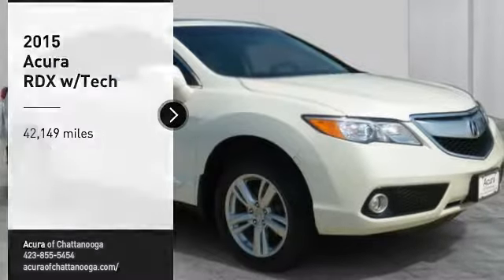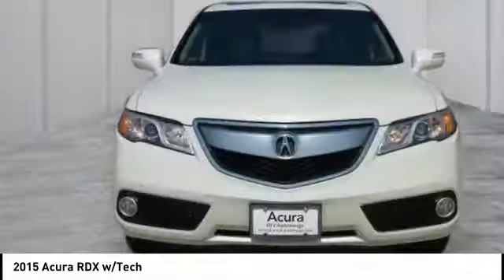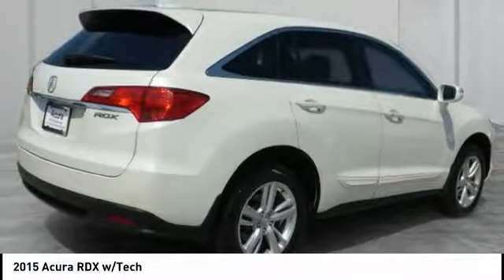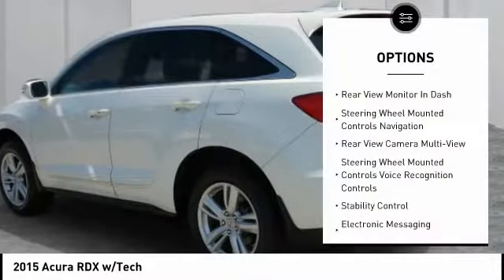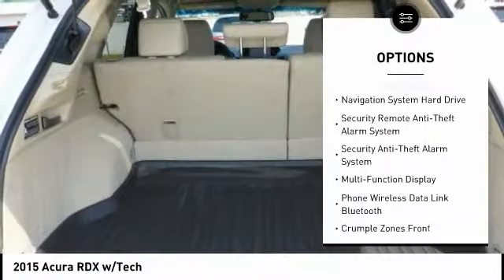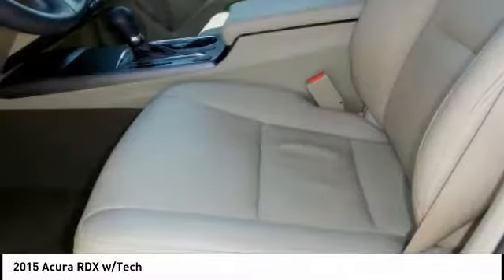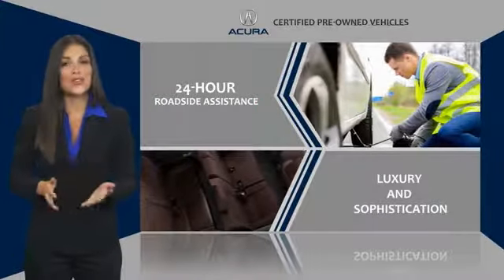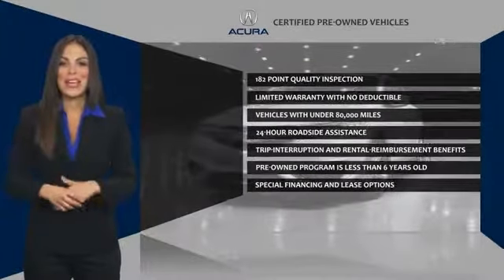2015 Acura RDX Chattanooga TN 686A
2015 Acura RDX w/Tech

CARFAX One-Owner. Certified. White 2015 Acura RDX Technology Package w/Technology Package FWD 6-Speed Automatic 3.5L V6 SOHC i-VTEC 24V ACURA CERTIFIED.Recent Arrival! 28/20 Highway/City MPG**Acura Certified Pre-Owned Details: * Vehicle History * Transferable Warranty * Includes Trip Interruption and Concierge Services * Powertrain Limited Warranty: 84 Month/100,000 Mile (whichever comes first) from original in-service date * Warranty Deductible: $0 * Roadside Assistance * Limited Warranty: 12 Month/12,000 Mile (whichever comes first) after new car warranty expires or from certified purchase date * 182 Point InspectionAwards: * 2015 KBB.com 10 Best Luxury Cars Under $35,000For more information, Kelley Blue Book is a registered trademark of Kelley Blue Book Co., Inc.Call us at or take the short drive to 2131 Chapman Rd Chattanooga, TN 37421.